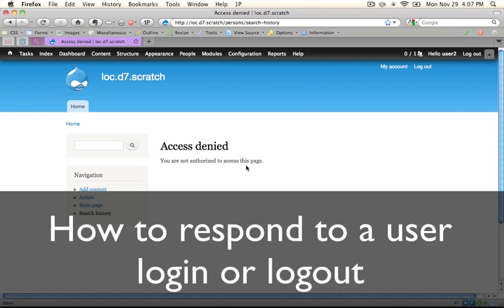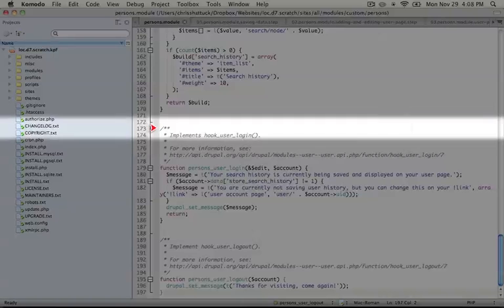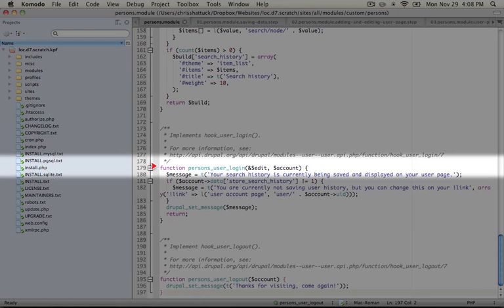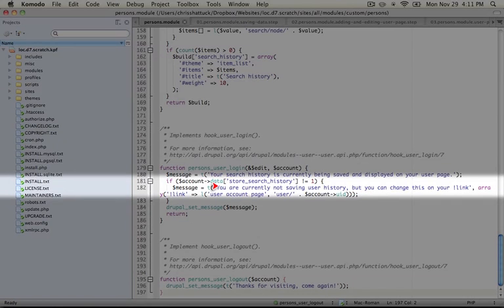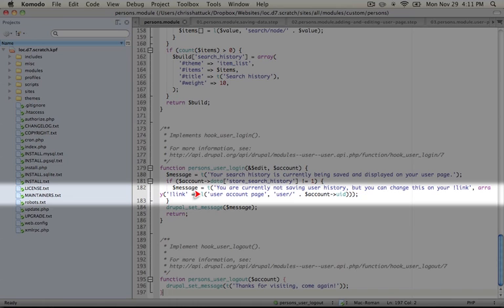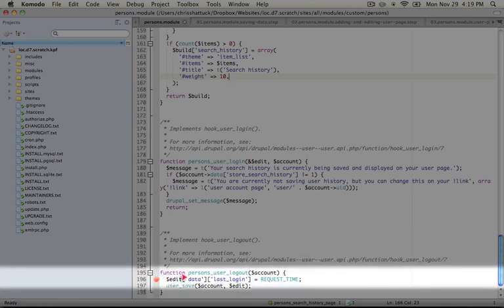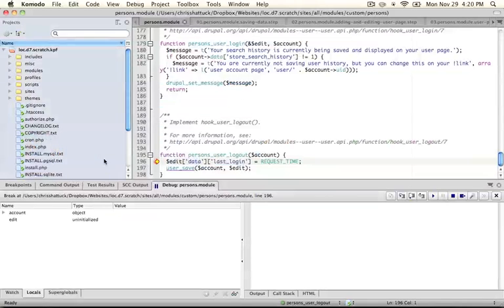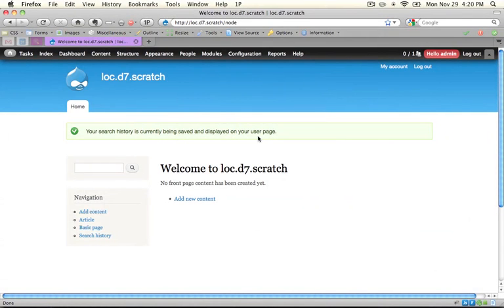98. How to respond to a user login or logout (a Drupal how-to)